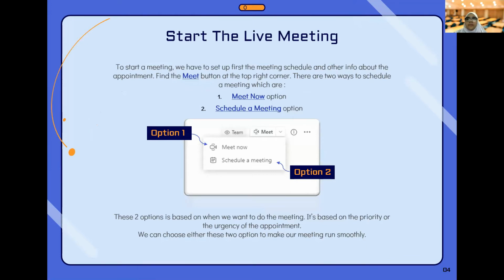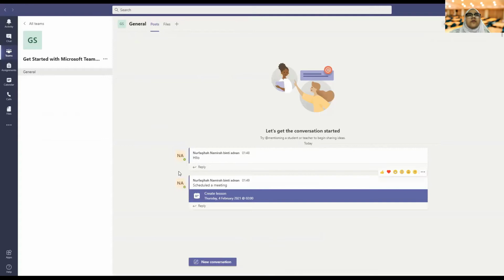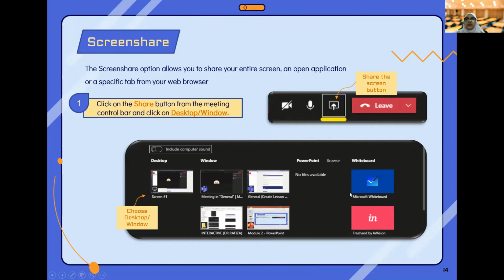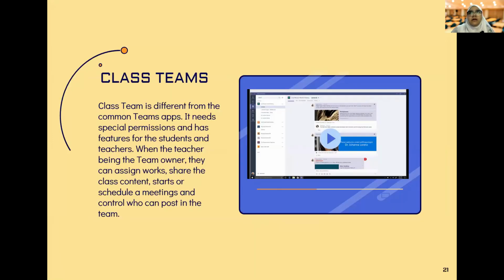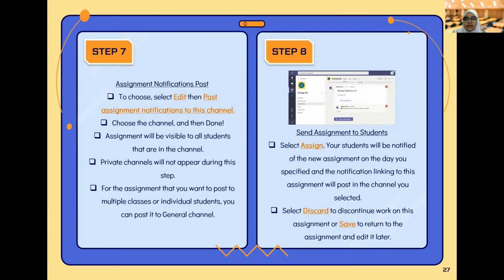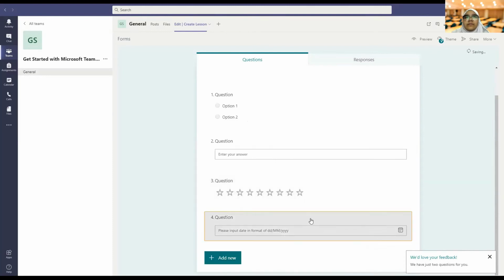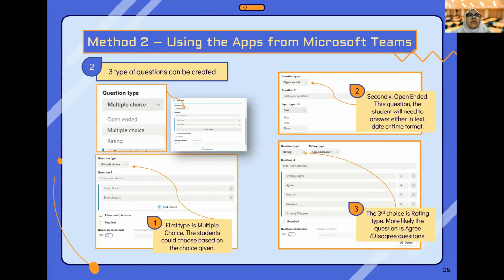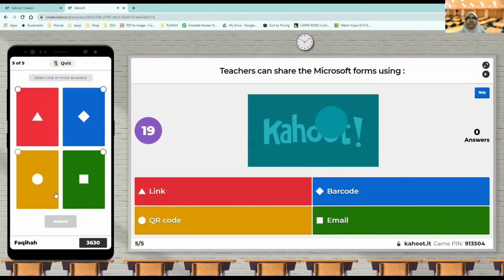Create Lesson with Microsoft Teams (By Nurfaqihah Namirah)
Create Lesson with Microsoft Teams
By Nurfaqihah Namirah Binti Adnan
17096551
PGDE Instructional Technology 2020/2021

Acknowledgement:
If the materials used in this video belong to any party, we would like to thank you for it.